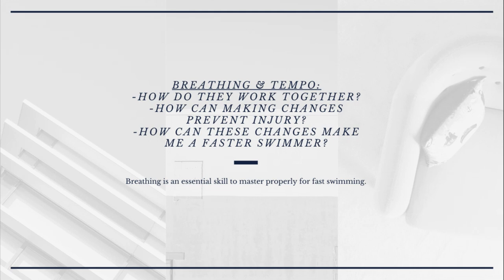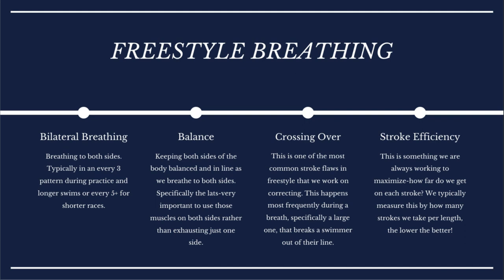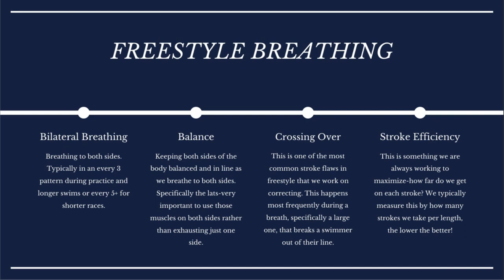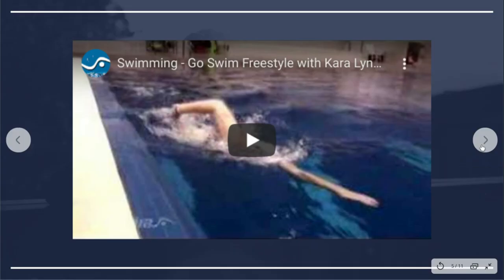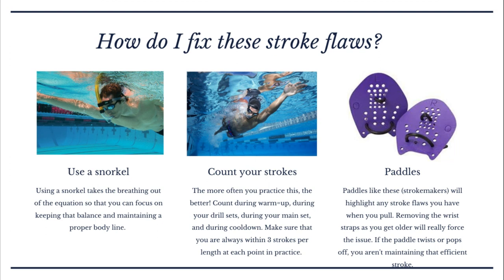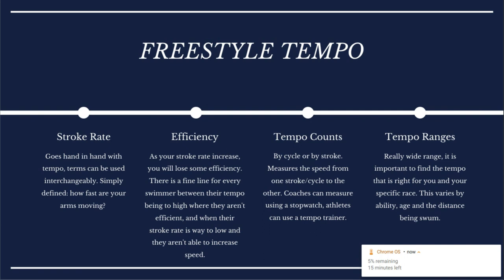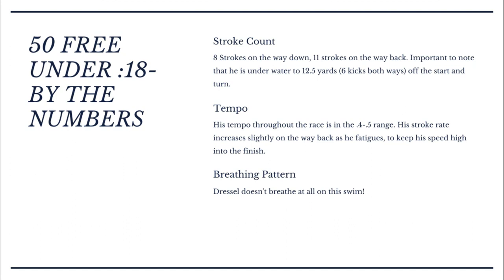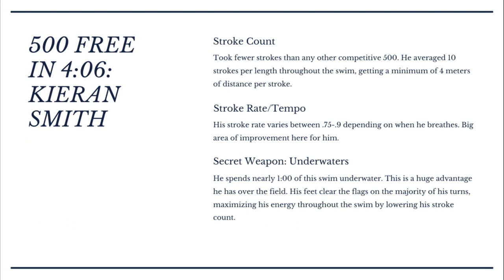Freestyle technique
This is a breakdown of freestyle breathing and tempo presented by Coach Amy